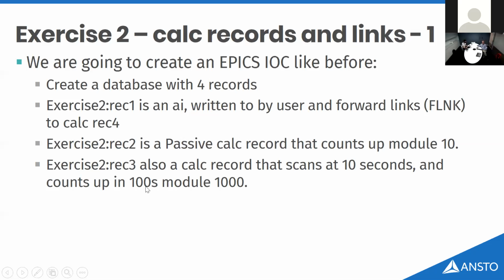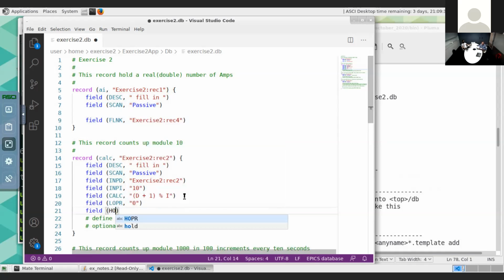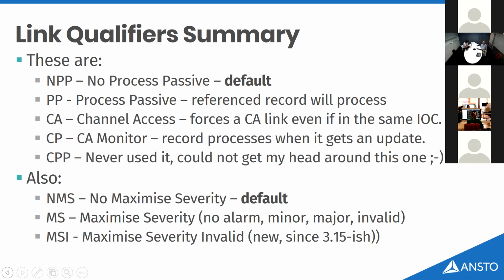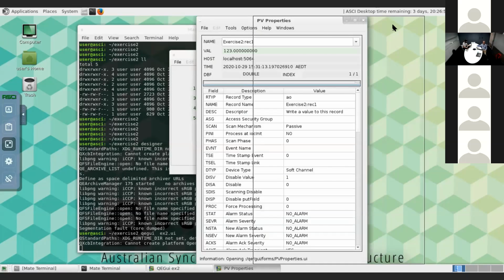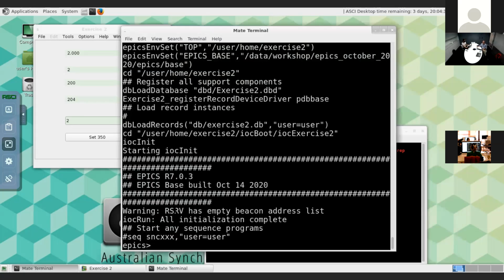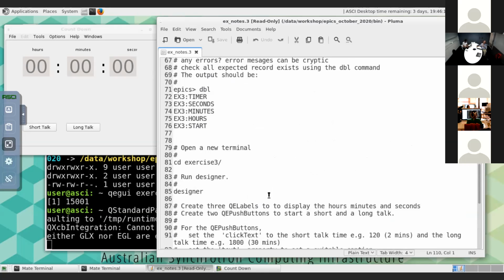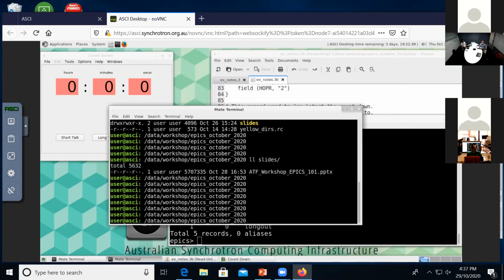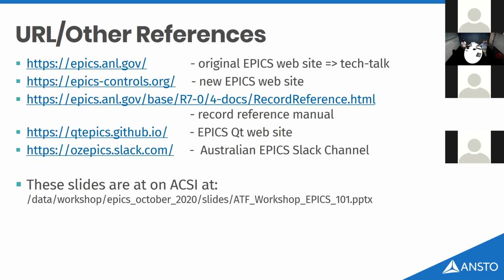Beginners Guide to EPICS - Afternoon Session